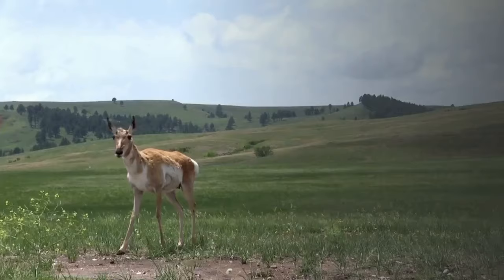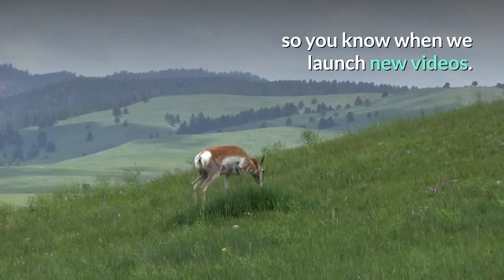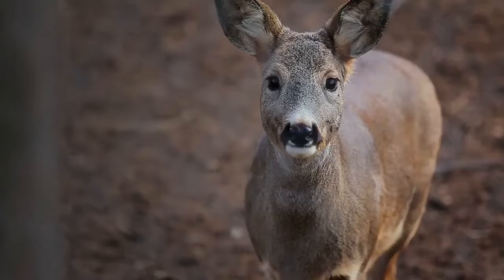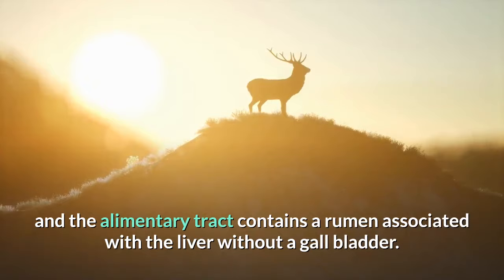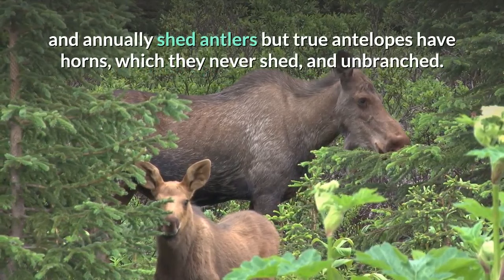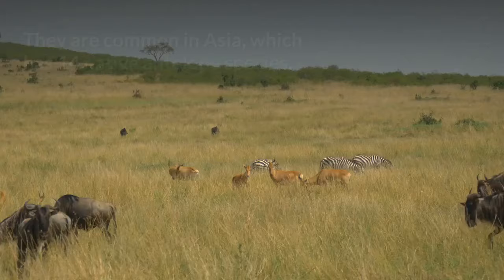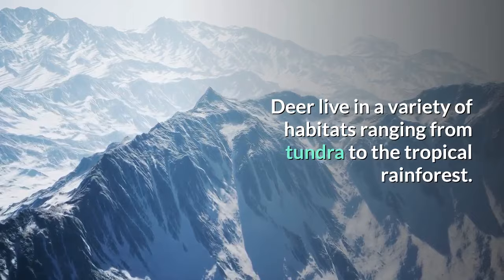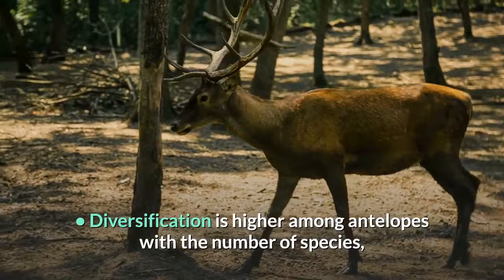What's The Differences Between Deer and Antelope - Comparison and Hidden Facts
What's The Differences Between Deer and Antelope

Deer and antelope are often confused in identification as some would think that deer is an antelope. Despite similar appearances, deer and antelope belong to two different scientific families. While both are members of the order
Artiodactyla, which is composed of even-toed hoofed animals, deer belong to a
family known as Cervidae, which is composed solely of deer species - 47 of
them, to be exact. Antelope belong to the Bovidae family, which includes 135
species of miscellaneous cattle, goats and antelope.
Watch another free video:
➟ Make him say HELL YEAH to being with you

➟ #1 trick to “playing hard to get” (most guys do it WRONG)

➟ This tiny seed removes 11lbs in first 7 days

So, what is the difference between an antelope and a deer that you might find
at home?

Horns or Antlers?
One easy way to tell these animals apart is to look closely at their natural
headgear. Both male and female antelope grow one set of permanent horns, which
may be straight, ridged, curved or twisted.
A male deer will shed and regrow his horns every year, while an antelope’s
horns are permanent. Many a time I have been on game drives and seen antelope
with broken horns, more than likely lost in battle with another male. Deer also
have branched horns and antelope don’t.
Antelope use their horns as a defense mechanism in order to fight off predators
or rival animals within their own herds. Only male deer have the ability to
grow antlers, which take on a branched appearance and are shed every winter and
regrown the following spring. Antlers are used to impress female deer and in
displays of dominance against other males during mating season.